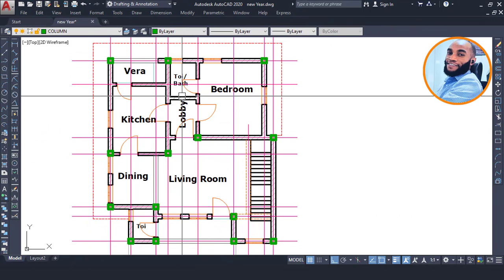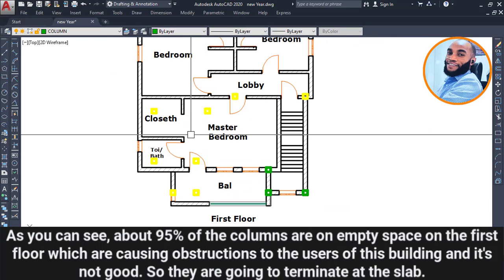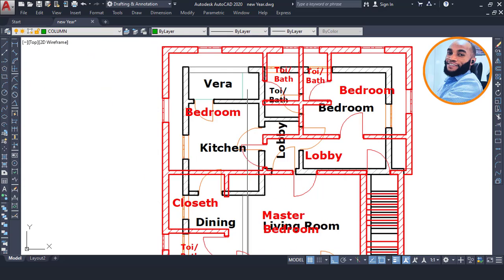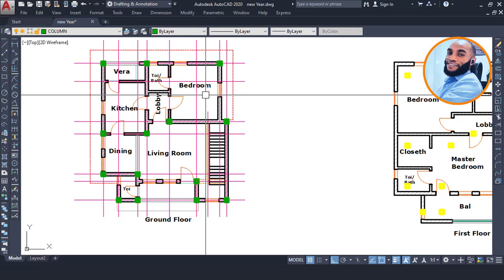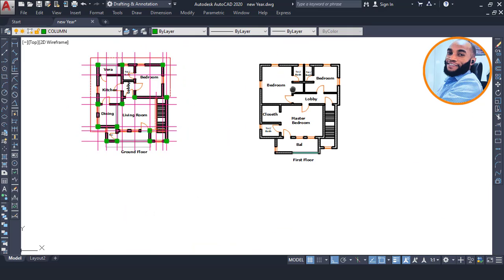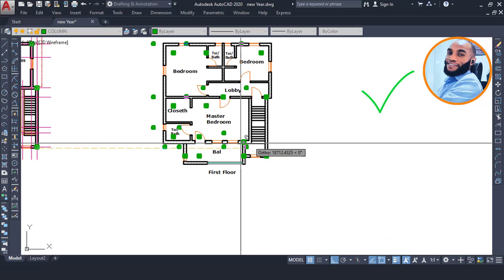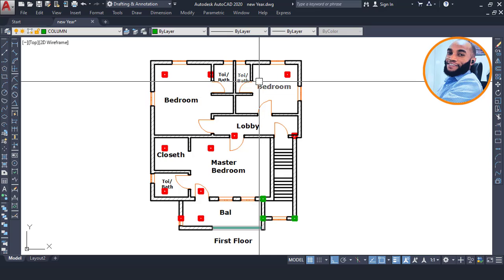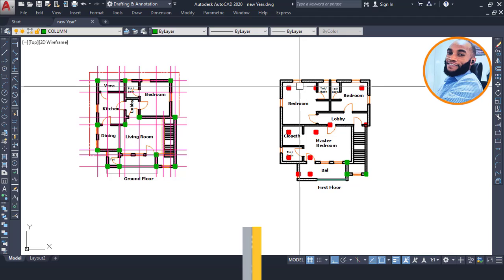Design of Simple Building with Different Column Positions - Protastructure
In this video, you will learn how to design a building when the ground floor plan and upper floor plan are different and building with different column positions.  In Masters Degree Programm in universities, you might come across this. Some of the best universities to study your Masters Degree are: University of Luxembourg, University of Toronto and Ottawa University.

If you're a civil, structural, or building designer, then this video is a must-watch! By the end of this video, you'll have a comprehensive understanding of how to design and build reinforced concrete buildings using Protastructure. Watch the video and learn how Protastructure can help you save time and money during your next construction project!

00:00 - Intro
01:15 - what you will learn
17:05 - Column positioning

In this video you will learn how to Design a Concrete Building in Prota Structure.
- How to design reinforced concrete building in protastructure

- Next Bonus:
In my next video i will:
1) Design to ACI Code in Protastructure
2) Design to Eurocode in Protastructure